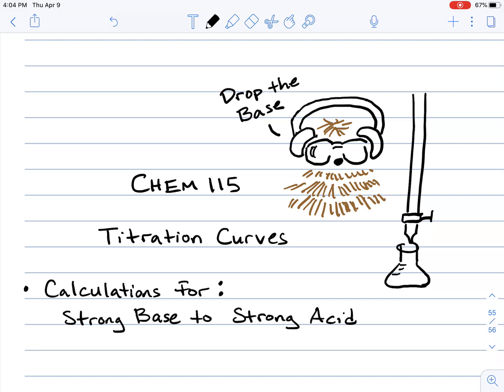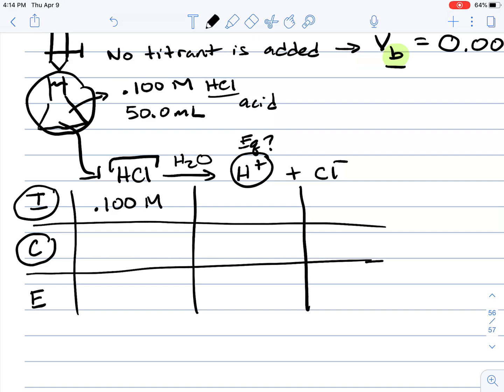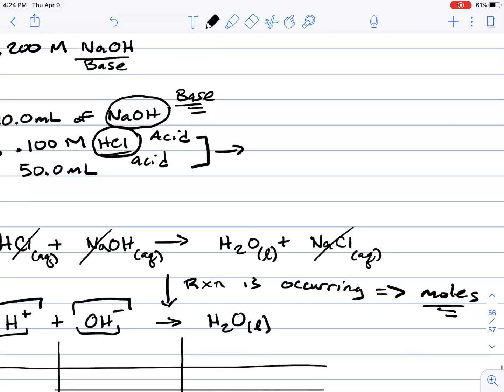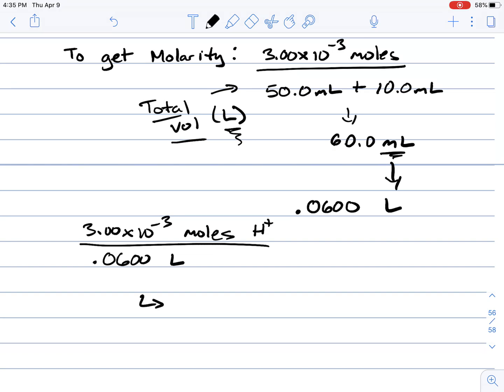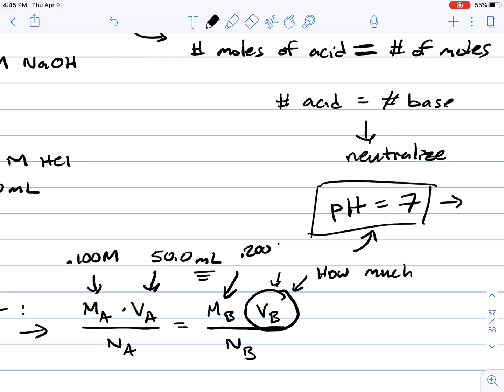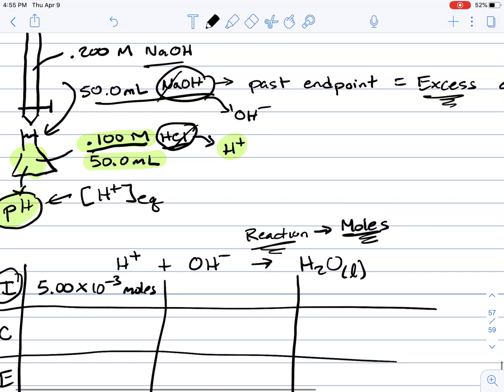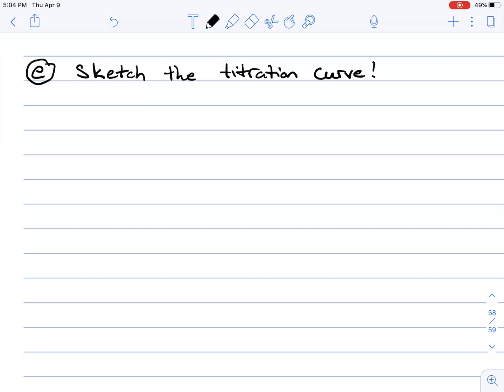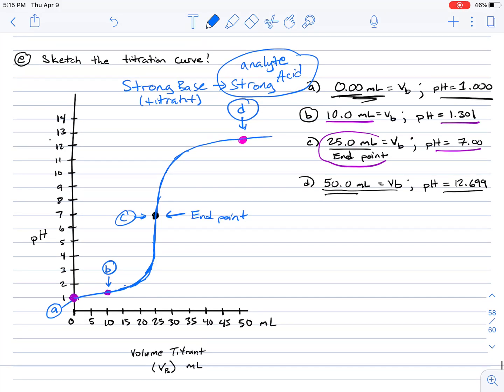Titration Curve Calculations Part 01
This video demonstrates how to perform titration curve calculations when the titrant is a strong base and the analyte is a strong acid.